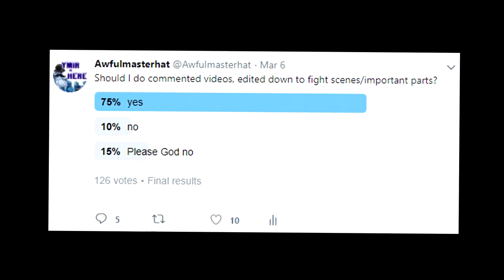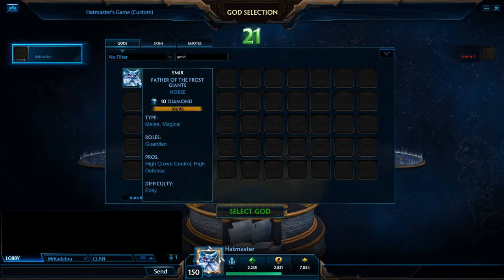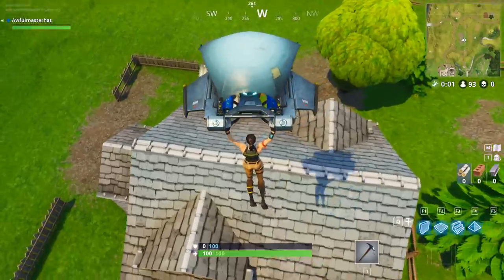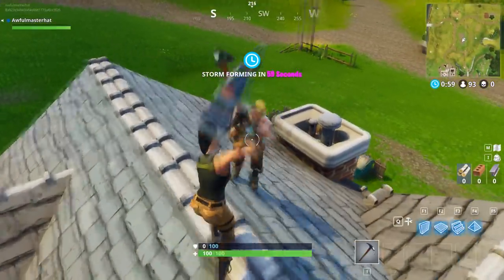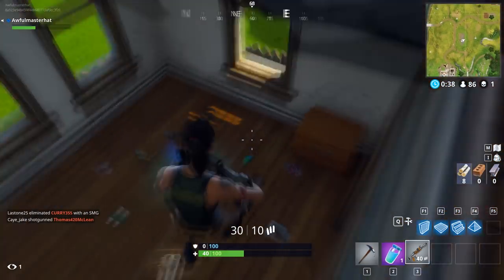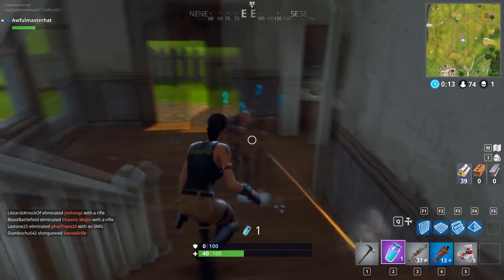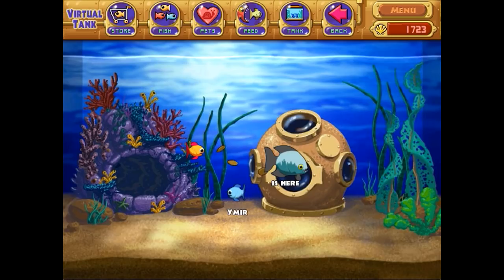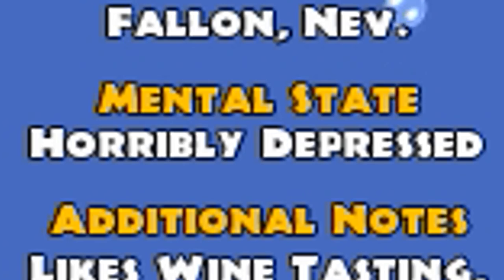Favorite Norse God Guide (uploaded April 1st)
This video is not even close to the one I planned, I changed it so much.
 Song: Sound Pixel - The Night City

Tyhite
Hakanae
Fextris